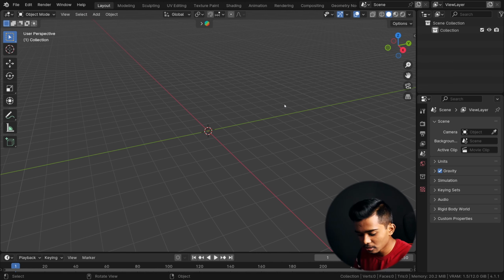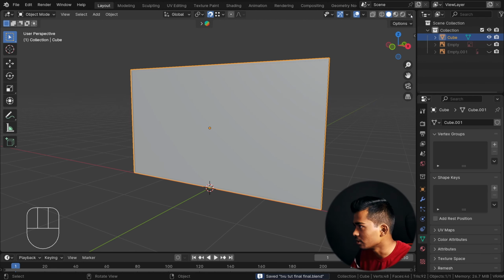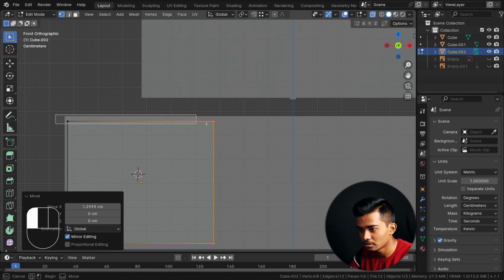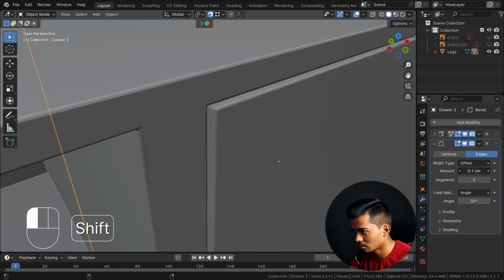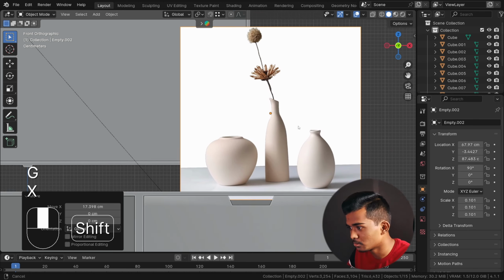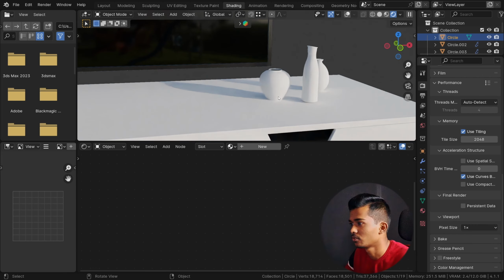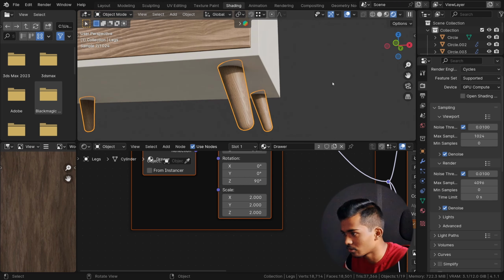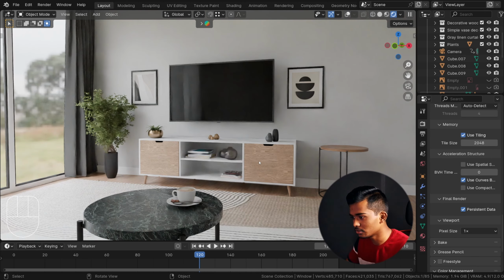Blender Tutorial : How to Make a Modern T.V. Unit in Blender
In this Tutorial , we are going to make a Cool Modern TV unit which I'll be walking you through along the whole video.

Welcome to my Blender tutorial on creating a realistic TV unit! In this step-by-step guide, I will walk you through the entire process of designing, modeling, and texturing a Modern TV unit using Blender. Whether you're a beginner or an advanced user, this tutorial covers all the essential techniques to help you master Blender's powerful tools and create a professional-quality TV unit.

What You'll Learn:
Basic Modeling Techniques: Learn how to create basic shapes and transform them into a TV unit.
Advanced Modeling: Techniques for adding details and refining your TV unit model.
UV Unwrapping: Properly unwrapping your model for texturing.
Texturing and Materials: How to create realistic textures and materials for your TV unit.
Lighting and Rendering: Setting up lights and rendering your final scene for a realistic look.
Tips and Tricks: Helpful tips to enhance your workflow and improve the realism of your models.
Chapters:
00:00 - Introduction
00:15 - TV reference
02:15 - TV Modeling
7:48 - Modeling TV table
16:57 - Books Modeling
21:14 - Decorative vases
24:55 - Texturing
32:57 - Books Texturing